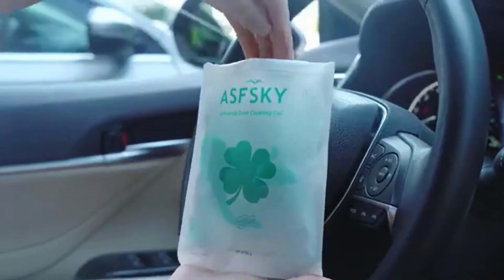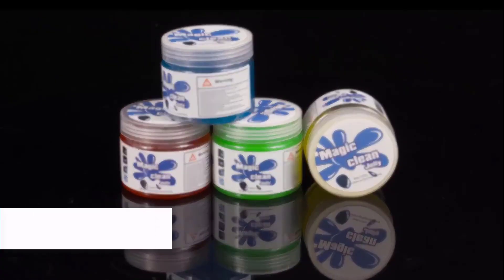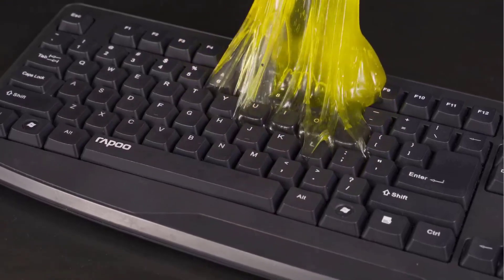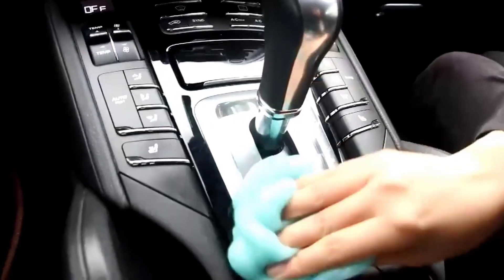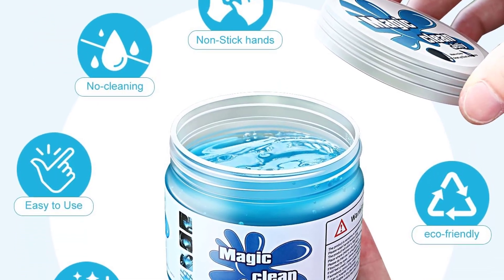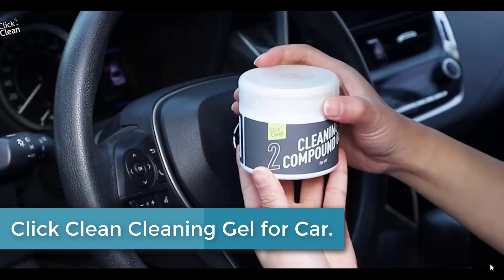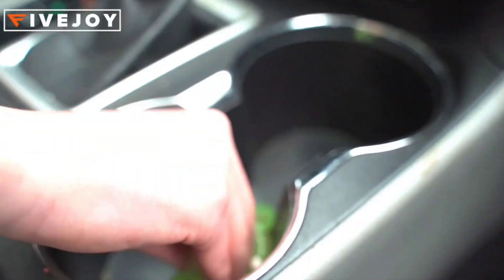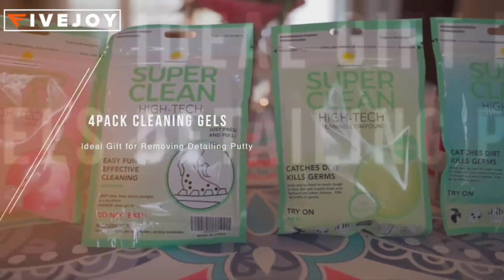5 best Car Cleaning Jels|Super 5 Reviews | Easy To Decide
Here The List Of 5 best Car Cleaning Jels.

▶️5.Dna Motoring Tools-00255 Car Cleaning Jelly .

▶️4.  Mkkenley Universal car Cleaning Gel.

▶️3.Dna Motoring Tools-00151 Car Cleaning Jelly.

▶️2.Click Clean Cleaning Gel for Car.

▶️1.FiveJoy Car Cleaning Gels.